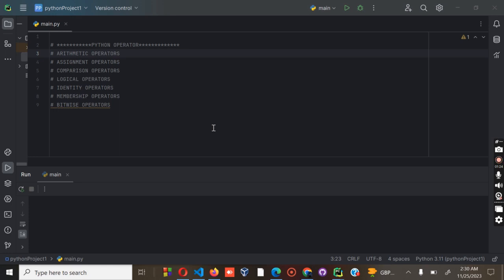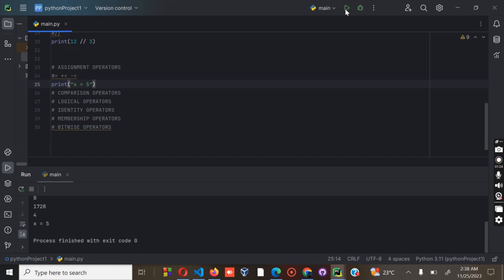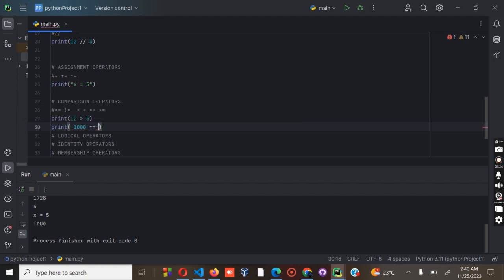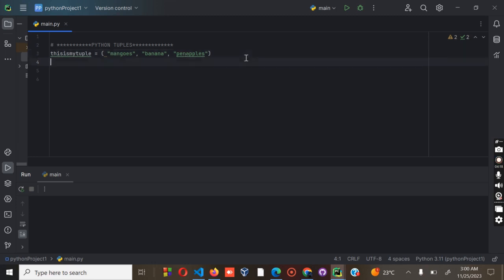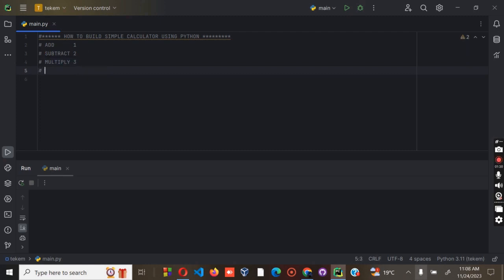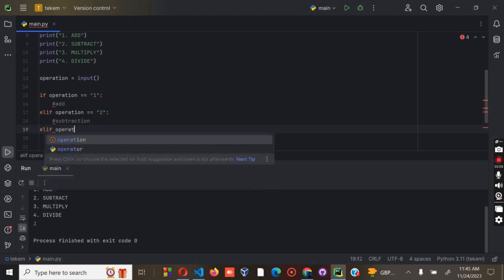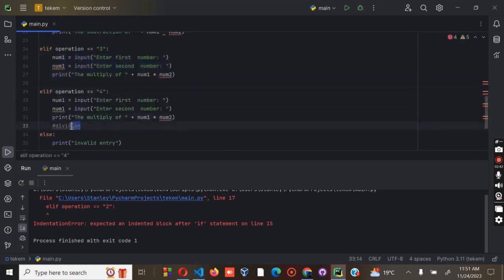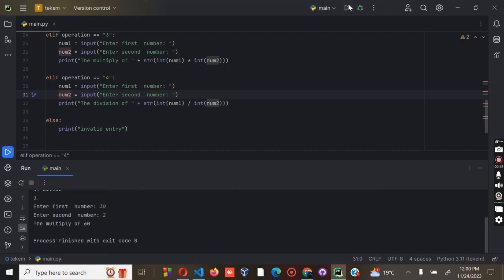Learn Python - Full Course for Beginners [Tutorial] lesson4・❥・PLUS Build Simple Calculator・❥・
Lesson Subtopics

Python Operators
Python Lists
Python tuples & sets
Building a simple calculators

Learn the basics, from understanding Python's syntax to writing effective comments in your code. We'll guide you step-by-step on the importance of commenting and how to do it properly for clear, maintainable code.

Dive into the world of variables, discovering how to declare and use them efficiently in Python. Whether you're a beginner or looking to refresh your skills, this video is your gateway to mastering Python fundamentals.